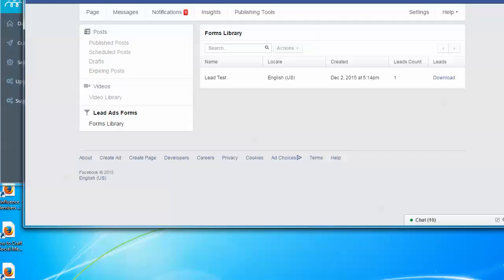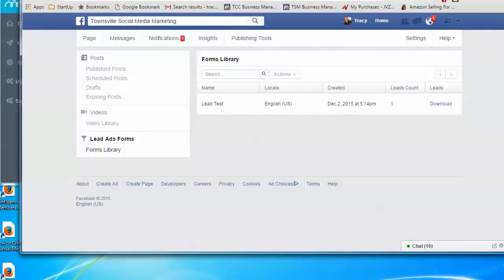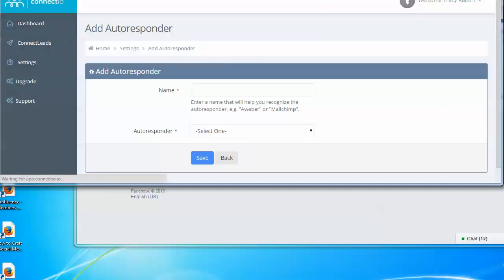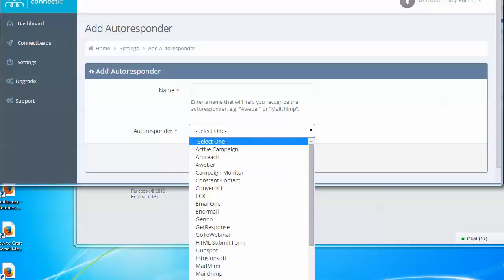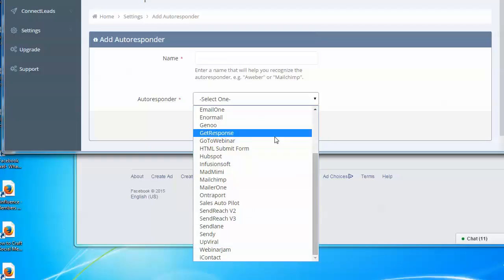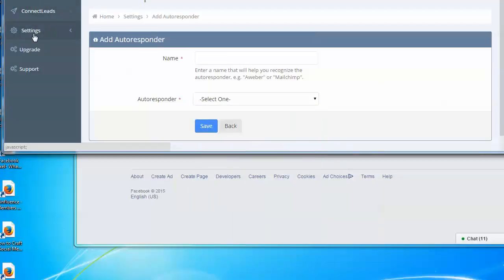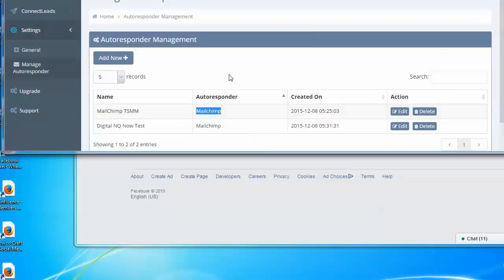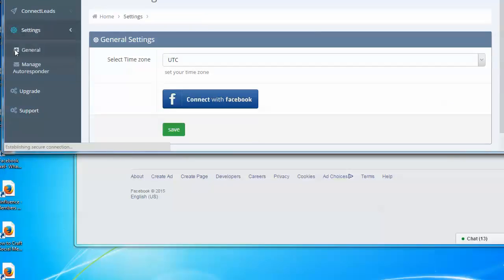ConnectLeads Unboxing Walk Through